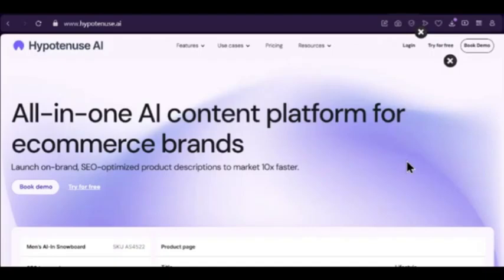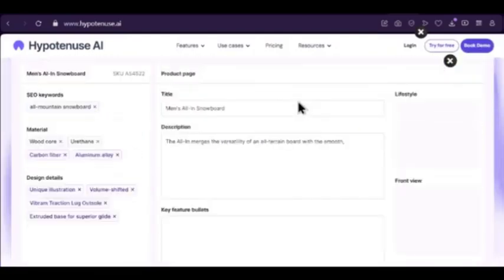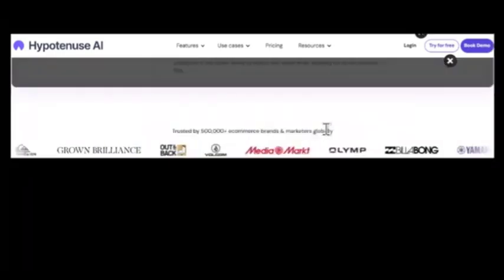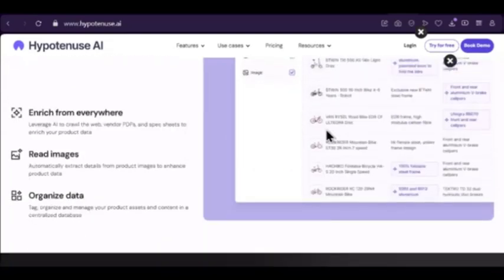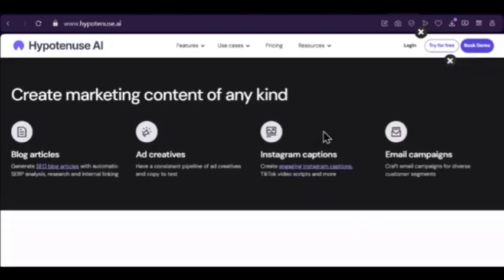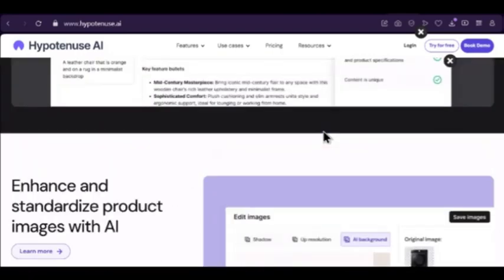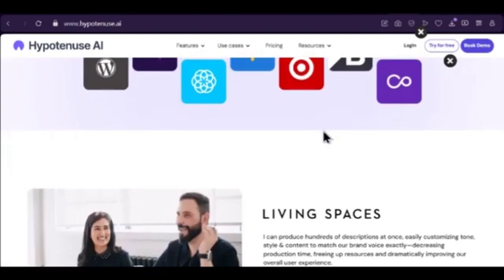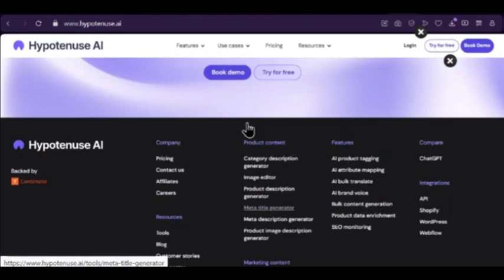PROS AND CONS OF USING HYPOTENUSE AI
In This Video, you will learn about PROS AND CONS OF USING HYPOTENUSE AI